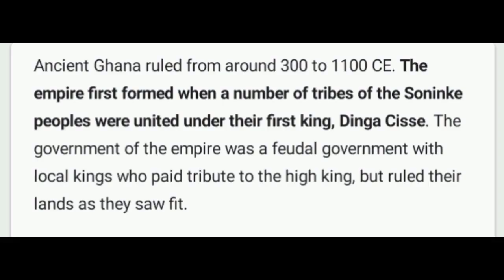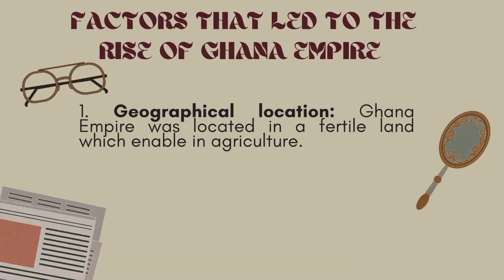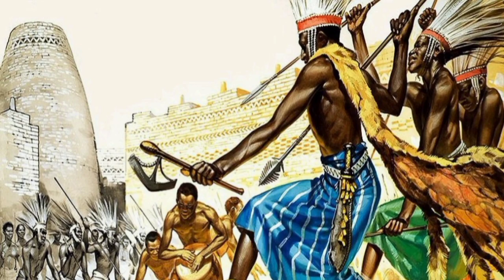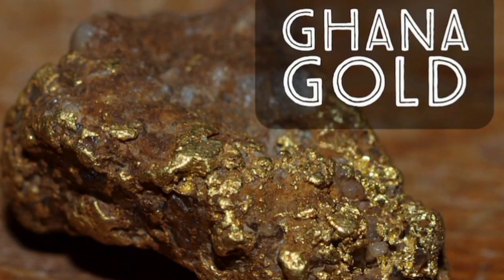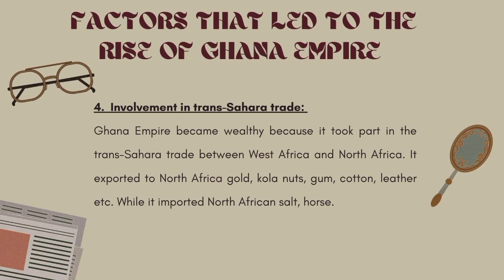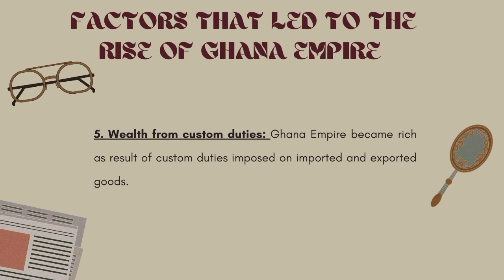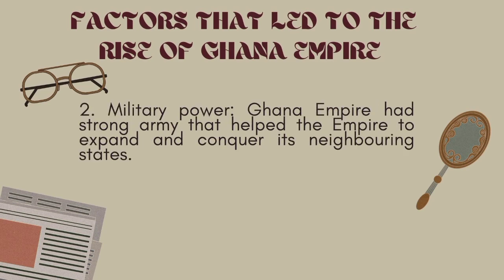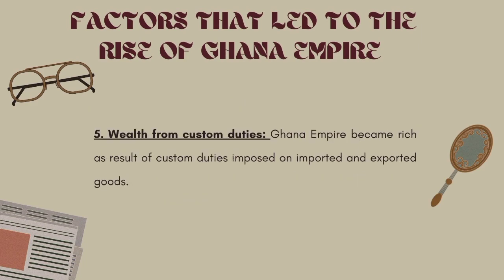History: Factors that led to the rise of Ghana Empire